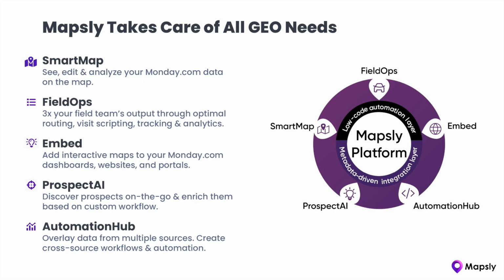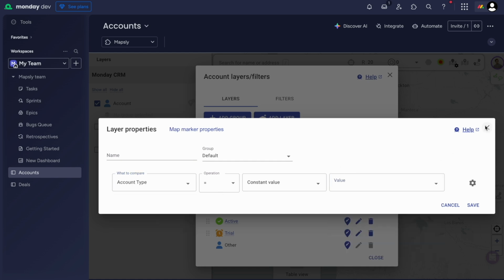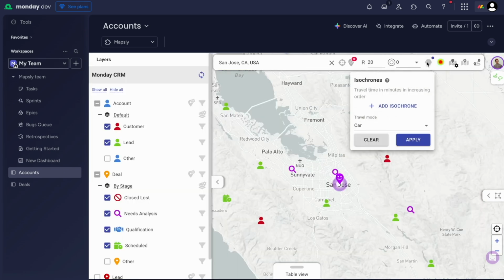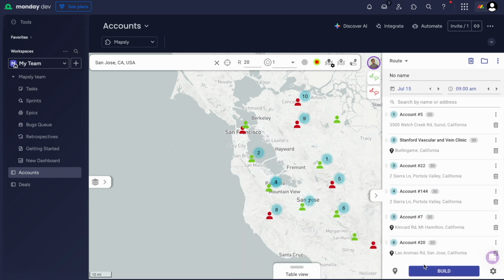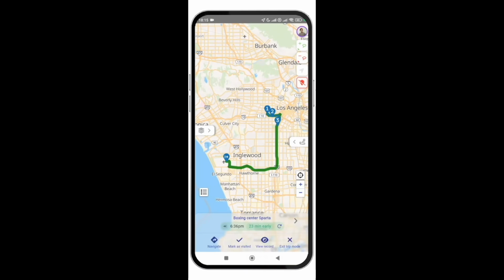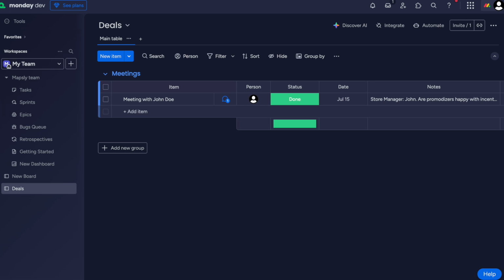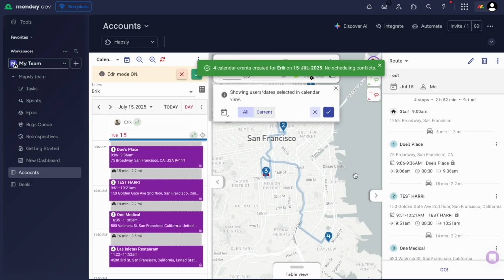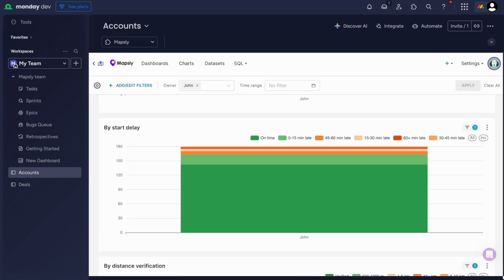Mapsly for Monday.com: Geo Analysis, Routing & Automation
Mapsly boosts the productivity of outside sales and service teams by transforming how they operate—enabling them to sell more and offer higher-quality service at significantly lower operational costs.

With Mapsly’s real-time integration with Monday.com you can:

📍 Visualize contacts, companies, deals or any custom Monday.com object on interactive maps
🎨 Color-code records as multiple layers and switch between layer groups
🗺️ Build optimized routes for your field reps with live & historic traffic data
🏘️ Draw & auto-assign territories and save assignments back to Monday.com
📐 Filter records by distance and proximity in seconds
🤖 Automate complex workflows with low-code buttons, forms & webhooks
📊 Dive deep with built-in analytics, heatmaps and advanced geo-filters

Whether you’re planning daily visits, setting up geo-targeted campaigns, or managing service fleets, this video walks through the key Mapsly features that supercharge Monday.com for any field team.